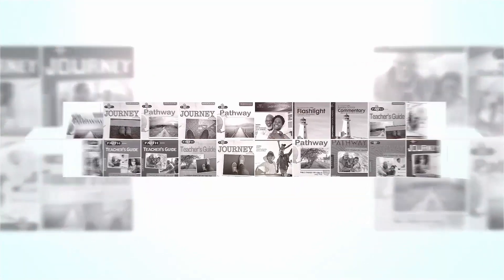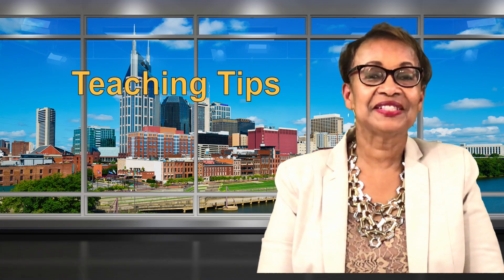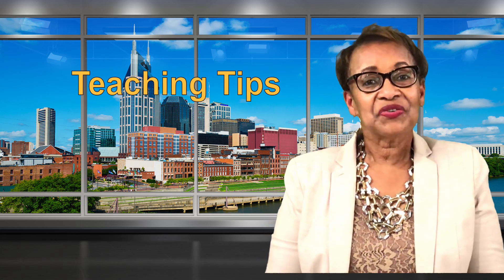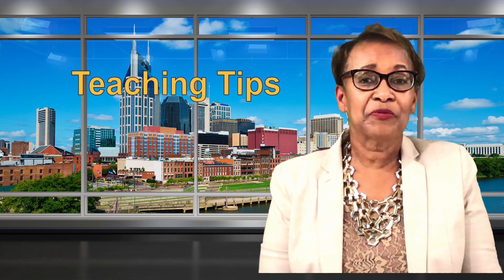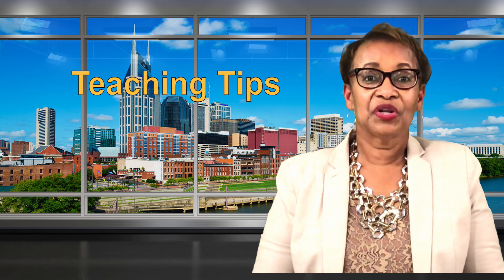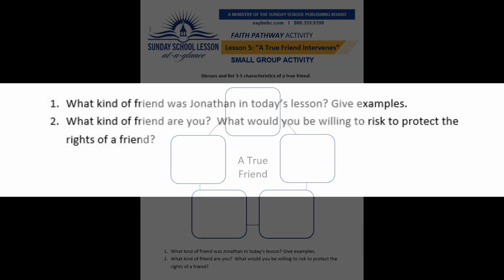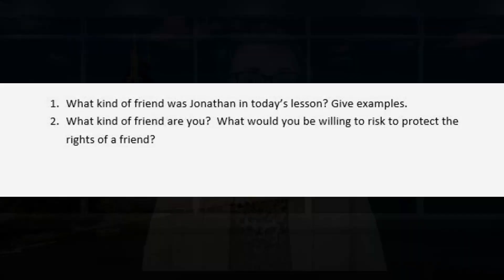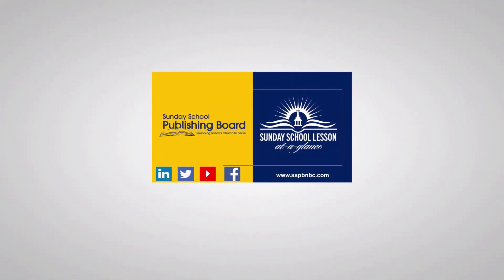Teaching Tips for Sunday, October 4, 2020 | A True Friend Intervenes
Sunday School Lesson At-A-Glance (SSL-AAG)
Background Scripture: I Samuel 19:1-7; 23:1-18; II Samuel 9
Print Passage: I Samuel 19:1-17
Based on the International Sunday School Lesson

Teaching | Application | Engagement | Learning
These teaching tips will help you to determine what you want your students to learn, understand, and do based on the week’s lesson. You will also be equipped with an engagement activity and the knowledge to encourage your students to apply the biblical truth to everyday life.